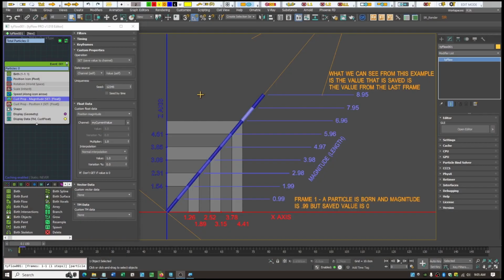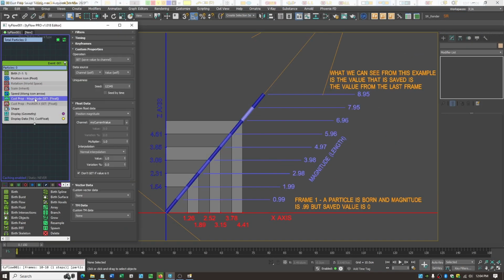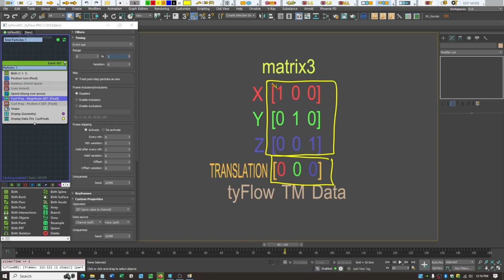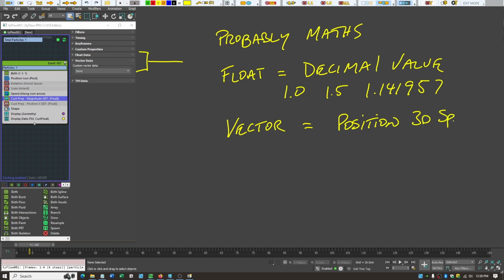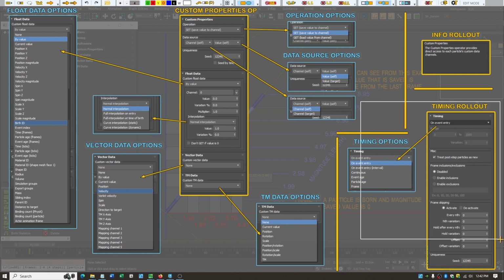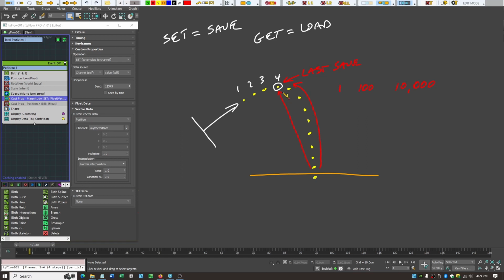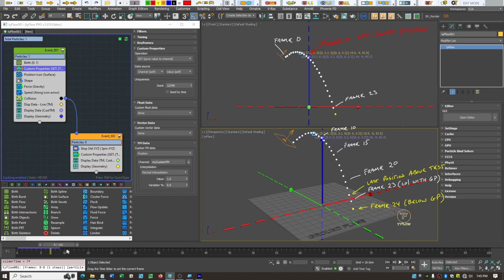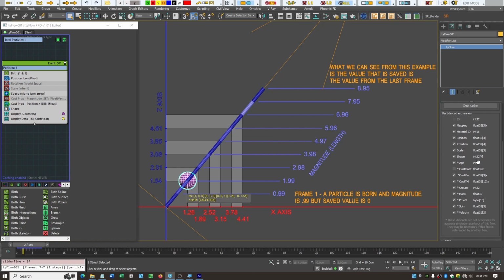01 - tyFlow Custom Properties - Operator Explained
This video is not a follow along tutorial, but more like a video manual trying to explain the functionality and parameters of the custom properties operator. tyFlow is a powerful particle simulation tool and this video tries to help new and existing users understand the operator.